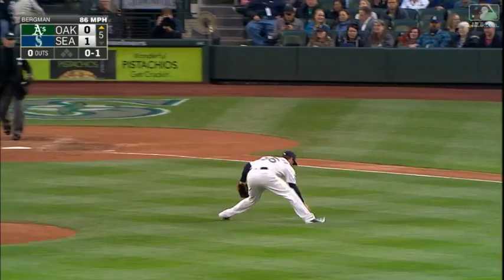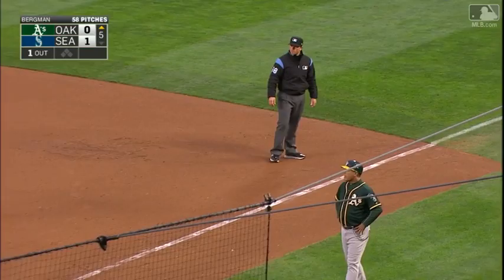OAK@SEA: Bergman makes impressive barehand play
Christian Bergman jumps all over a soft grounder from Yonder Alonso and barehands the ball before firing to first to complete the out